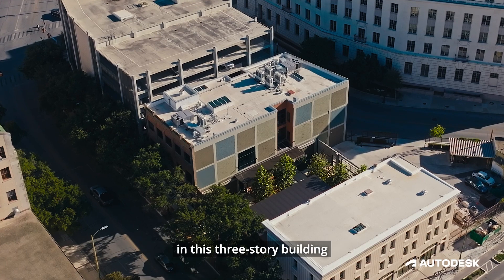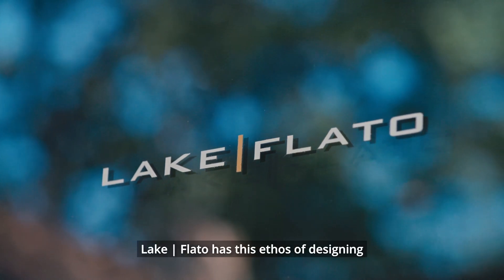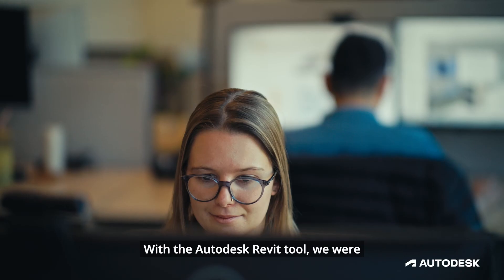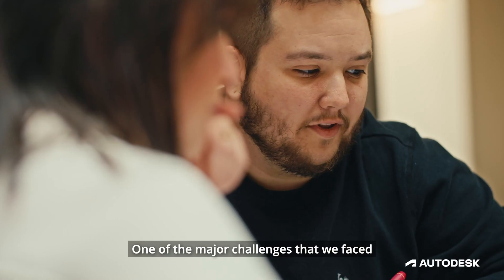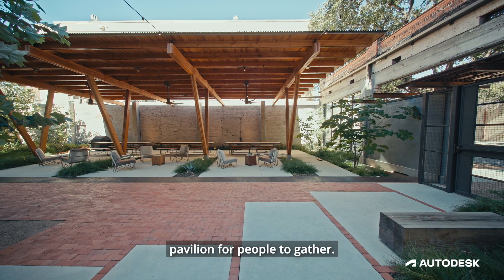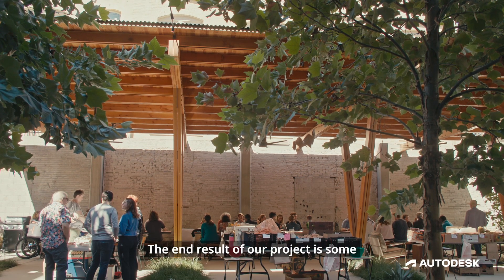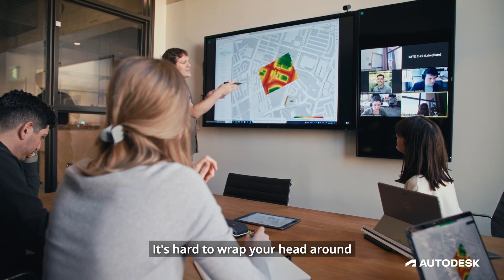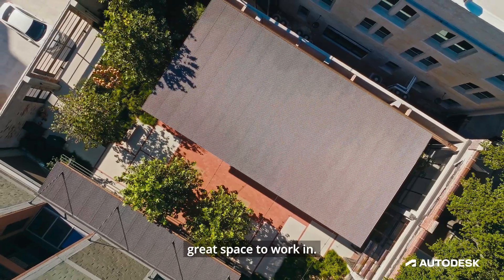Το έργο της αρχιτεκτονικής εταιρείας Lake|Flato αναδεικνύει την προσαρμοστική επαναχρησιμοποίηση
Η εταιρεία βιώσιμης αρχιτεκτονικής Lake|Flato, μέσω της προσαρμοστικής επαναχρησιμοποίησης, μετέτρεψε ένα κτίριο 100 ετών σε νέα, πρωτοποριακά σχεδιασμένα κεντρικά γραφεία.

Η εταιρεία αξιοποίησε τις δυνατότητες 3D μοντελοποίησης του Revit και τις αναλύσεις ανέμου και μικροκλίματος του Autodesk Forma, σε συνδυασμό με άλλες τελευταίες τεχνολογίες, για να επιτύχει τους στόχους της για βιώσιμο σχεδιασμό.

Credits: 311 Third Transformation, San Antonio, Texas, Lake|Flato, Autodesk